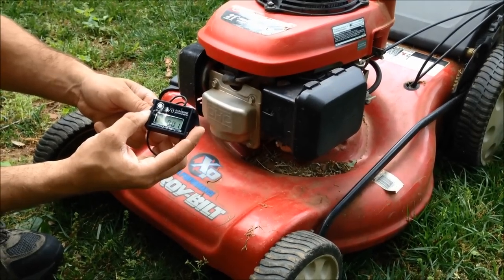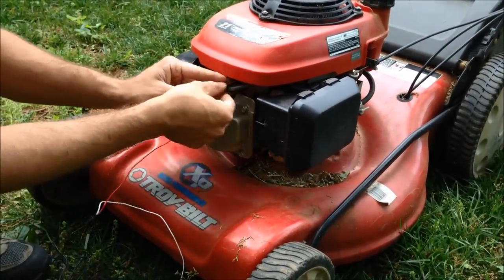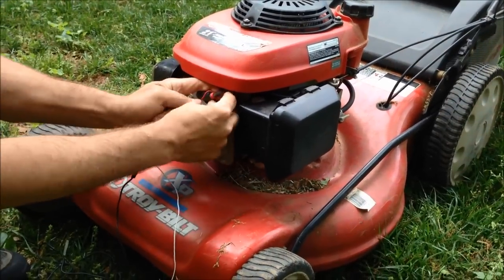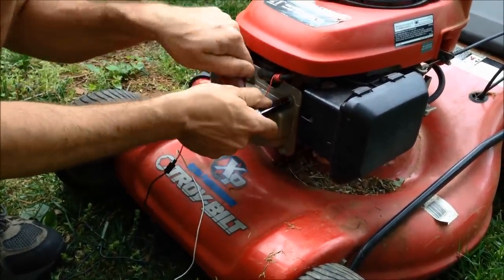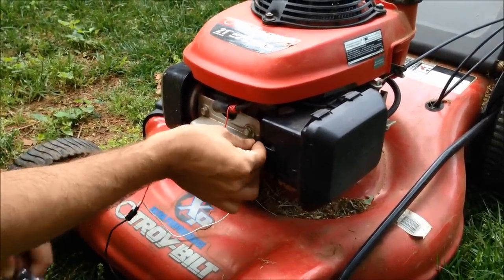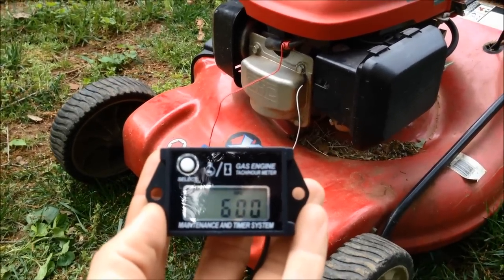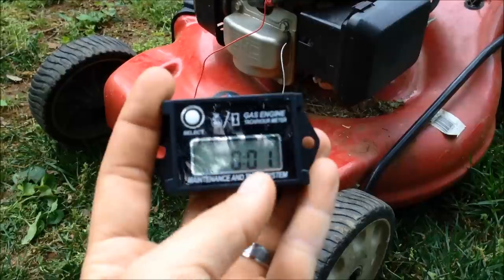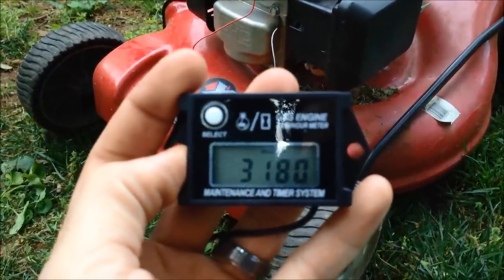Lawnmower Tachometer / Hour Meter Install w/ Recall Fuction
This "How-To" Video will demonstrate the step by step process of installing a Tach / Hour Meter on a lawnmower.  The tachometer is useful if you want to monitor your engines RPMs while the hour meter function is great to use when planning servicing intervals for your engine.